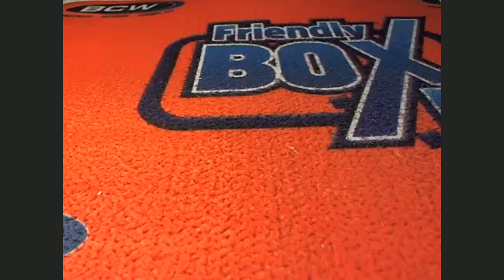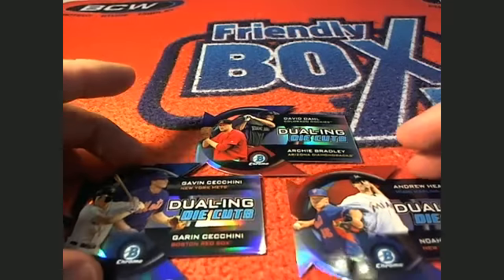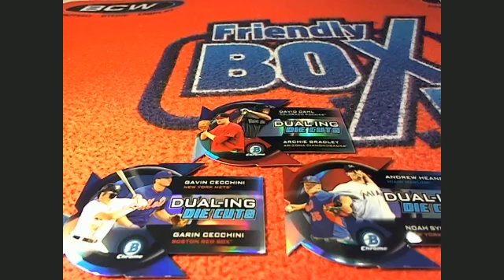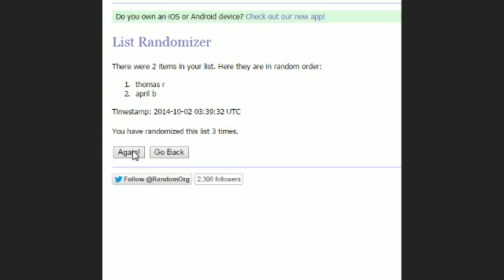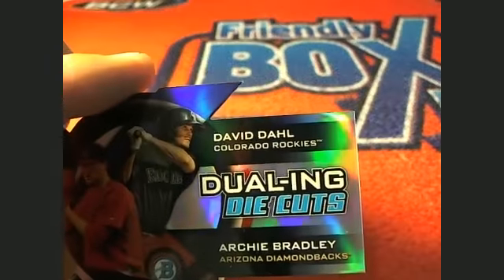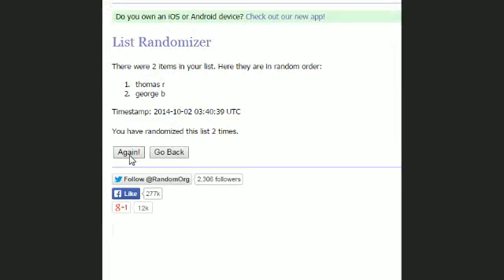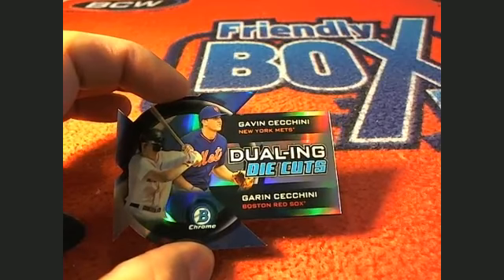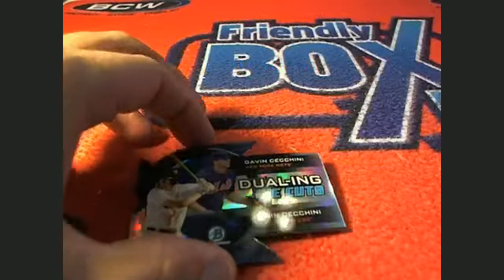2014 Bowman Chrome Jumbo Baseball Box 17 random